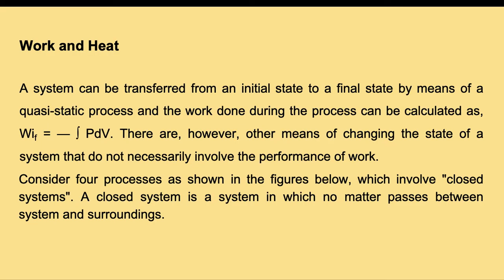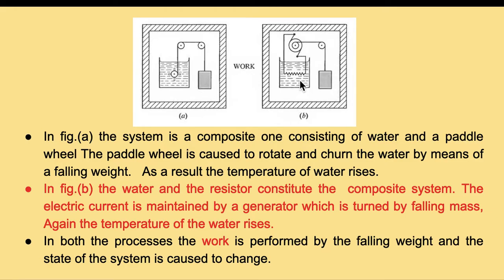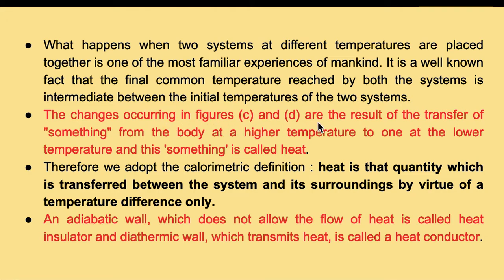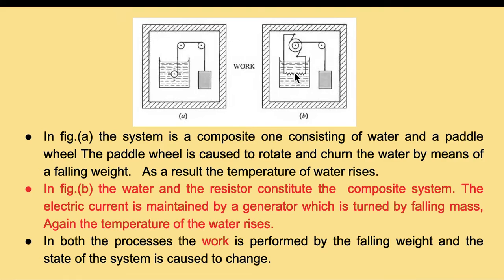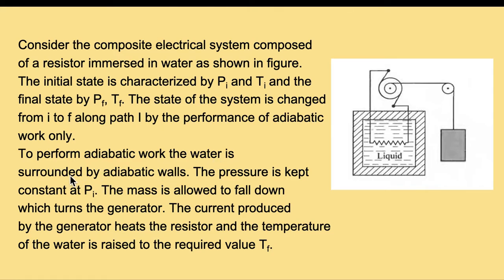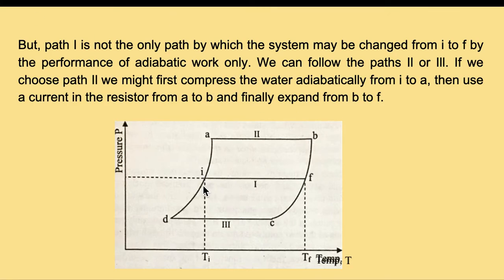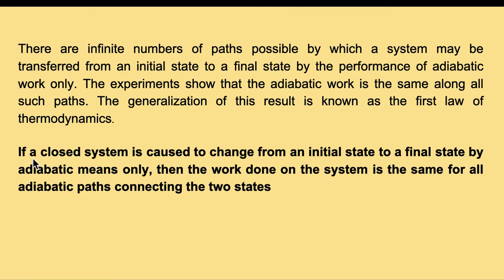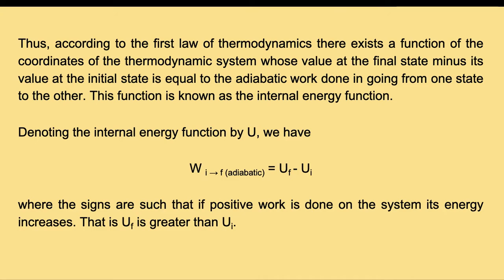work and heat